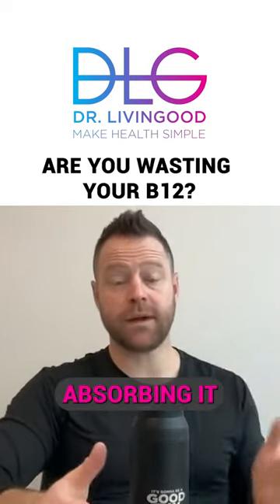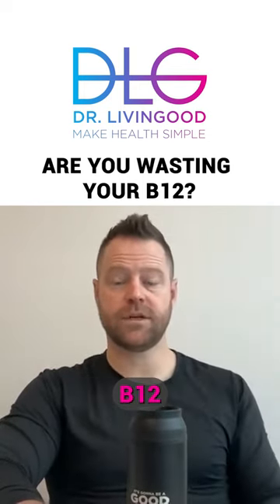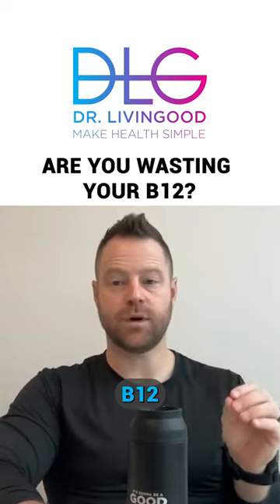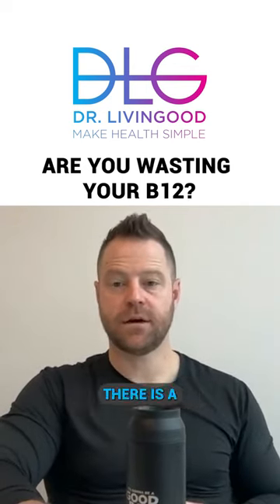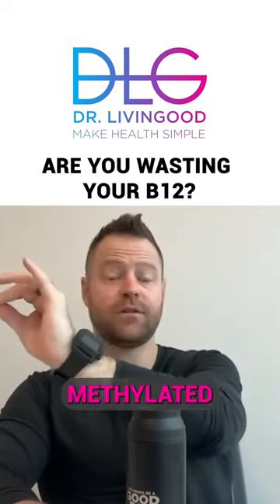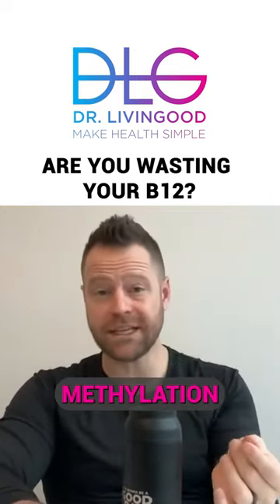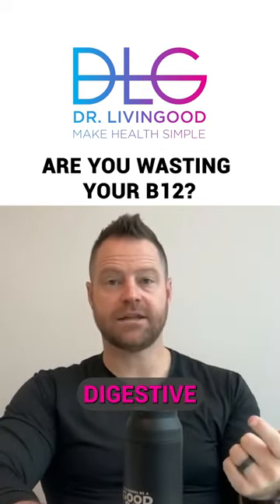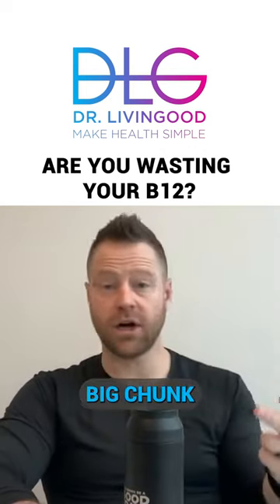Why you're not absorbing your B12!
The average person wastes most of their B12. Do you?